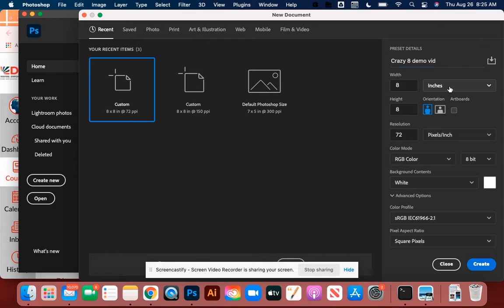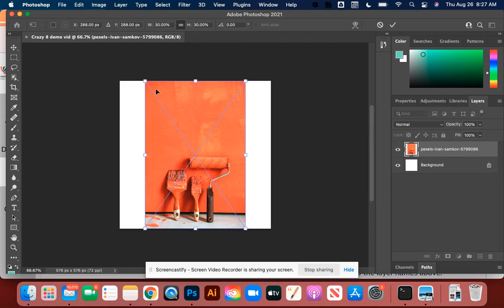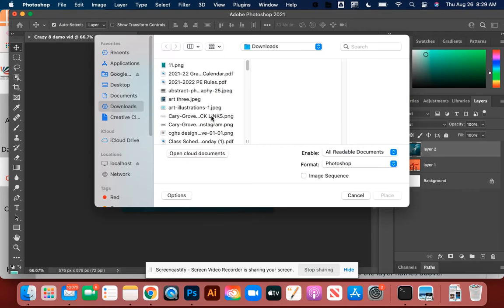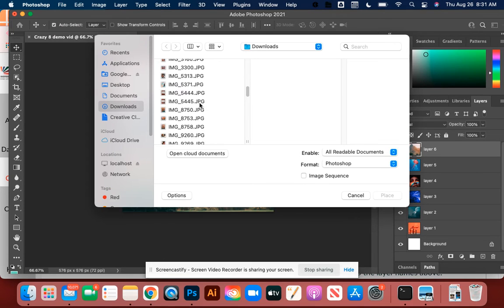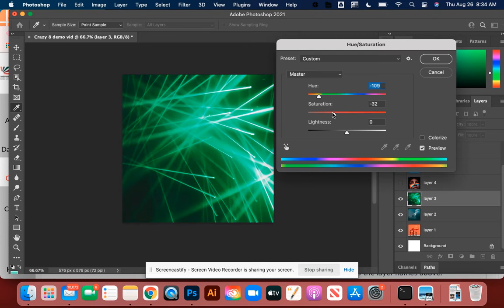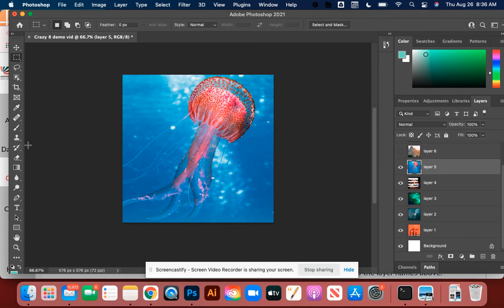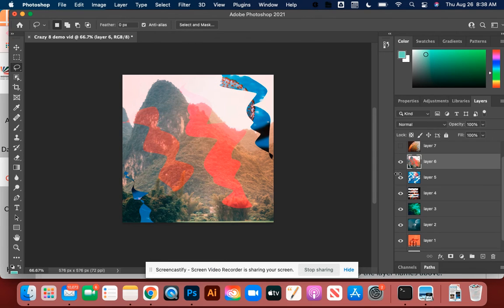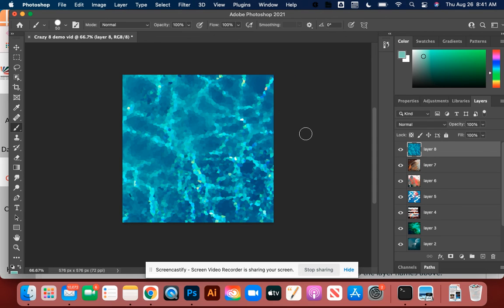Crazy 8 F21 Part 1 Photoshop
New Crazy 8 video for Fall 2021
Photoshop 2021 on Mac